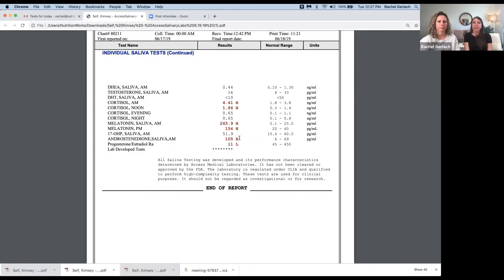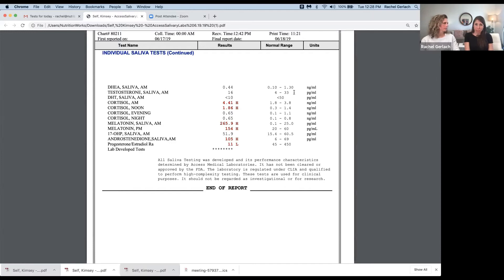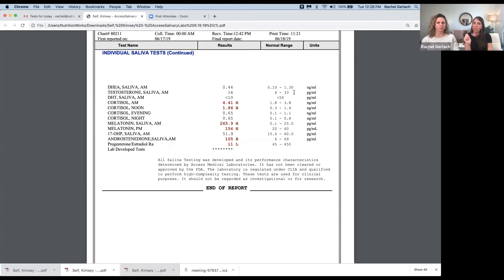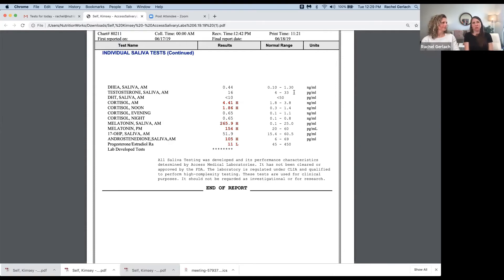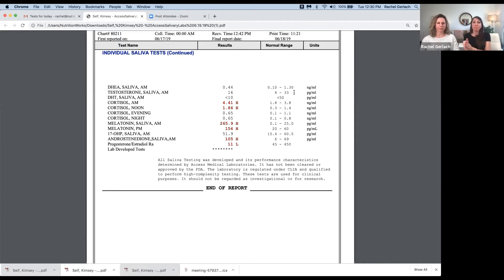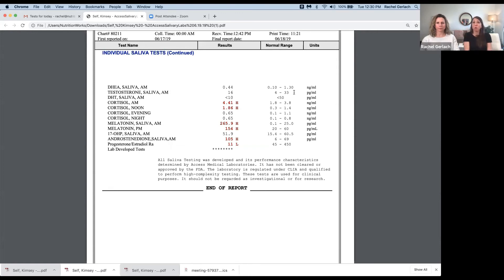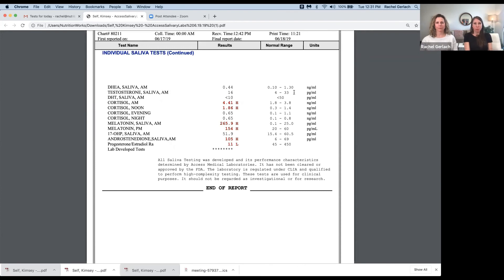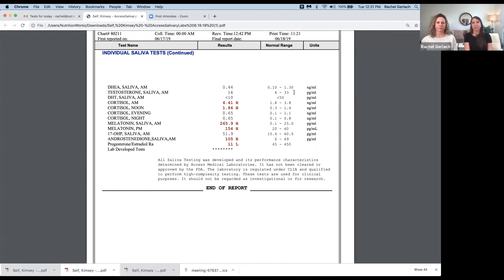Hormones - Chapter 5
Why we offer Hormonal testing at Nutrition Works and how it can benefit those we help!

Want to know more and schedule your FREE discovery phone call to get your health back on track, go